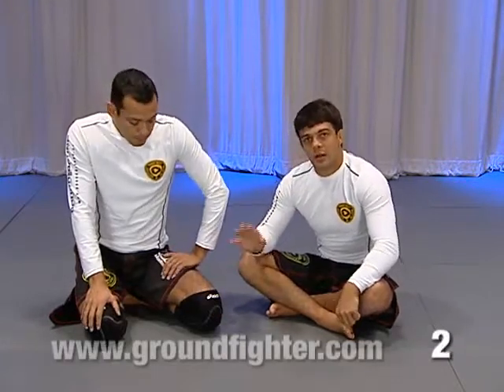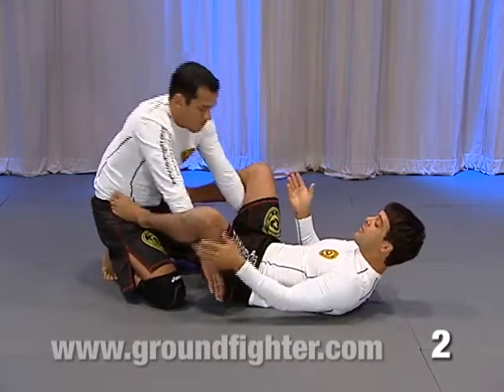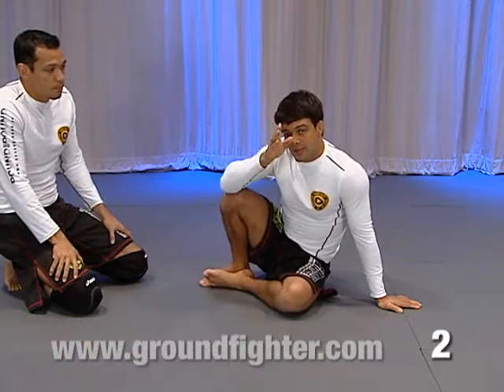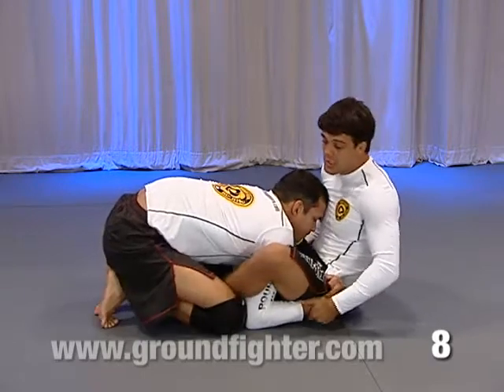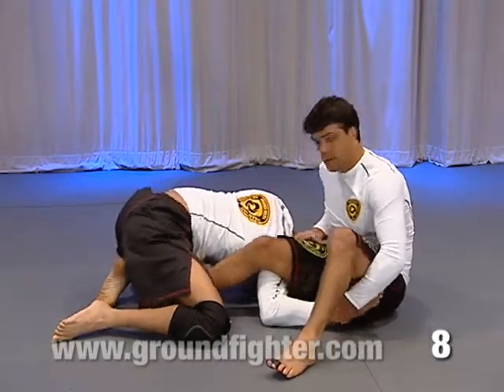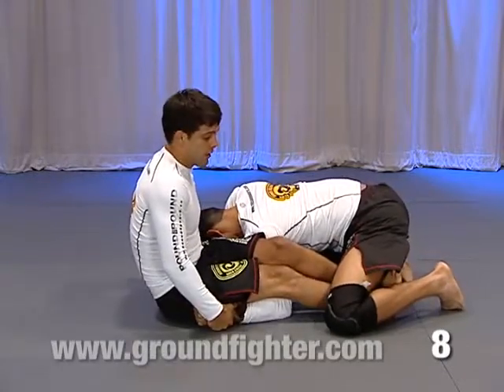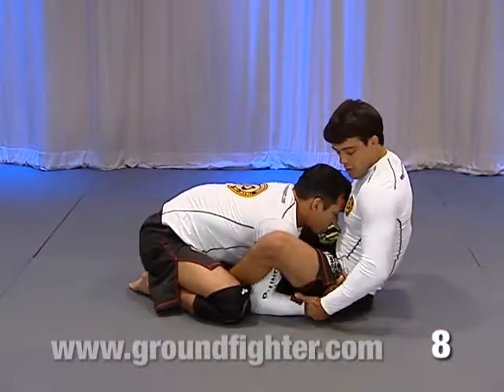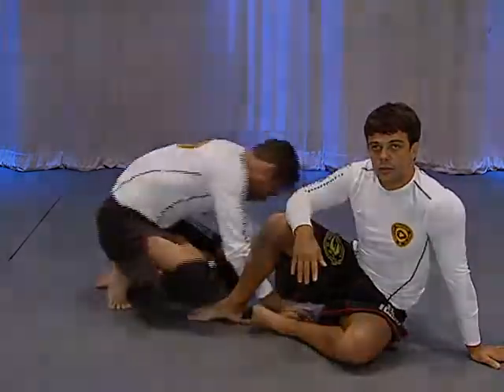Robson Moura Super No Gi - The Stack Pass Defense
Robson tackles the most common and dangerous guard pass in submission grappling, The Stack Pass. Defending this pass is one of Robsons specialties and this DVD teaches all his tricks and strategies on how to defeat and counter this situation. Robson teaches how to recognize and react to the 4 positions of the Stack Pass and how to turn these movements against your opponent. Each position is explored in detail giving you counters and attacks that will allow you to turn over, escape and submit the very best grapplers in the world. This is the first time this problematic guard pass has ever been addressed on DVD and it is only available from World Martial Art.

his is a Brand New release featuring Robson Moura in his first No Gi instructional DVD. In this new Submission Grappling series, Robson wanted to address not only his most successful NoGi techniques and strategies, but also the most common problems that grapplers will face on the mat.

Robson Moura is a 7x World Jiu Jitsu Champion, 8x Brazilian Jiu Jitsu Champion, and holds a 3rd degree black belt BJJ.